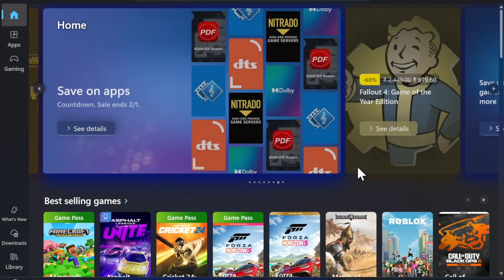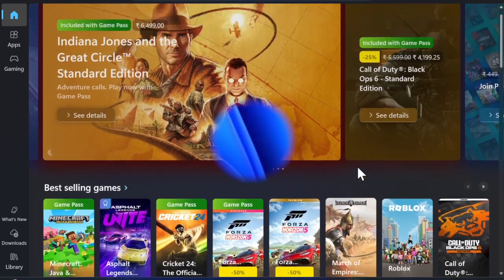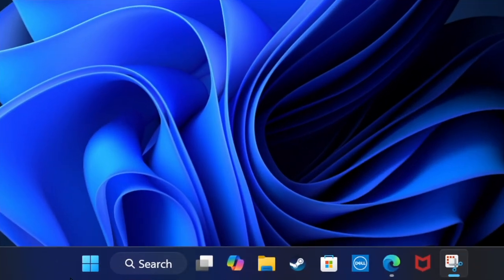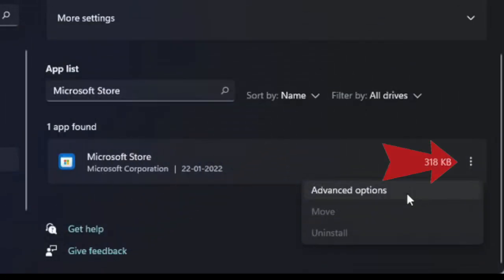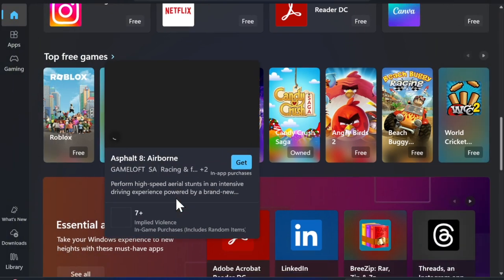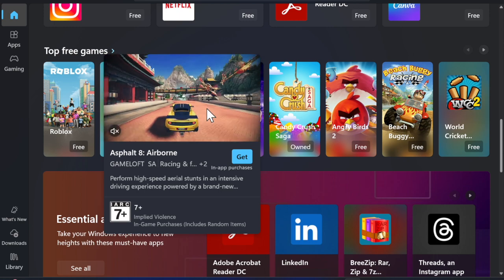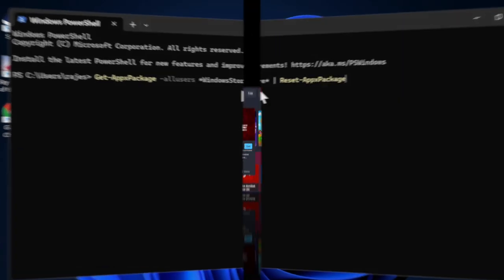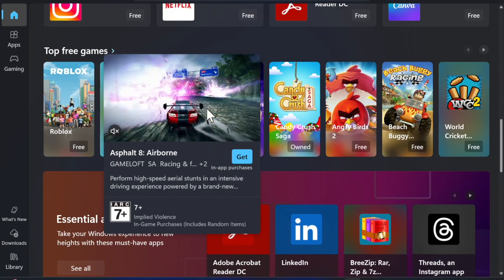2 Ways to Reset Microsoft Store in Windows 11 24H2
"Resetting the Microsoft Store can help fix issues like app download errors or performance problems. In this video, we’ll show you two simple ways to reset the Microsoft Store in Windows 11 24H2. Learn how to use the Settings app and the terminal command to quickly resolve any problems you're facing with the Store.